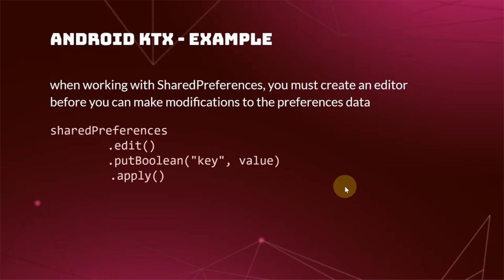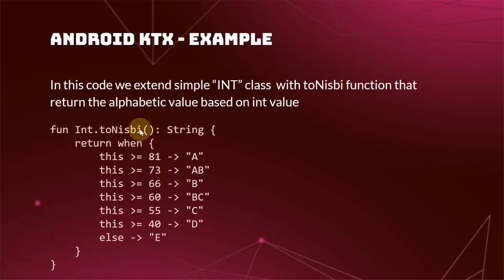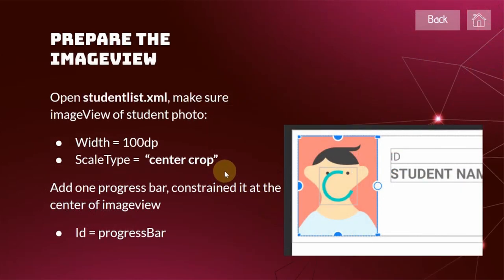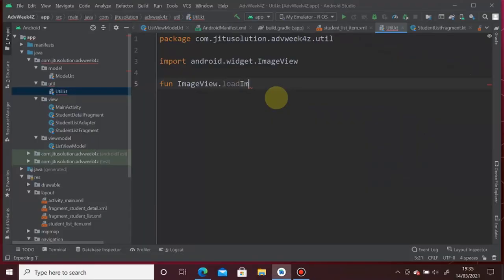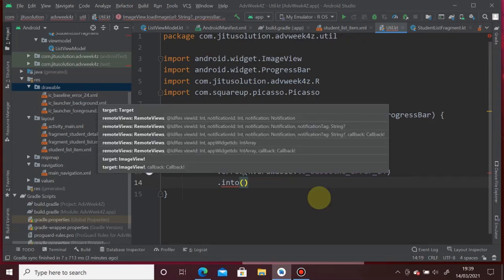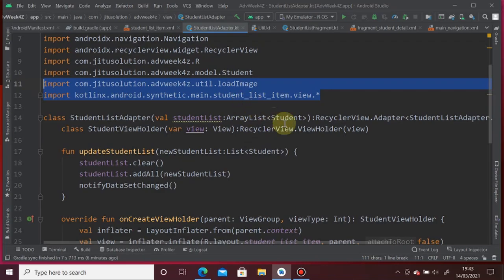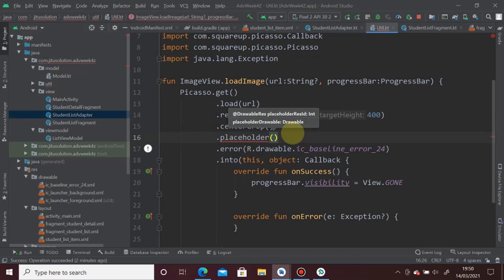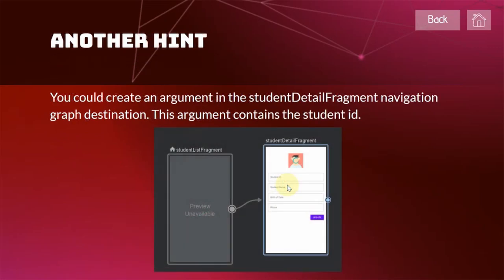Week 6 - Android KTX (english)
Part 6 of Advanced Native Mobile Programming course
Fakultas Teknik Informatika
Universitas Surabaya